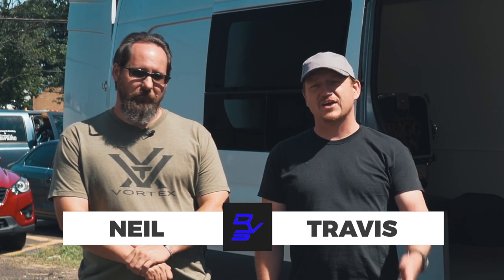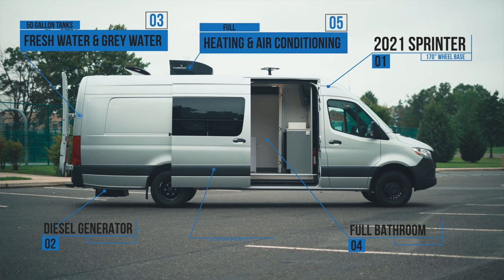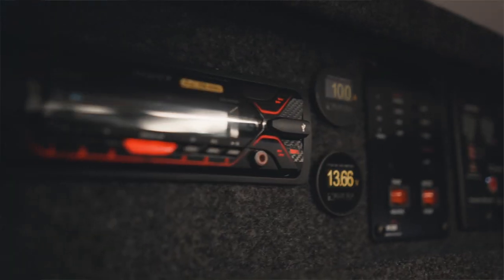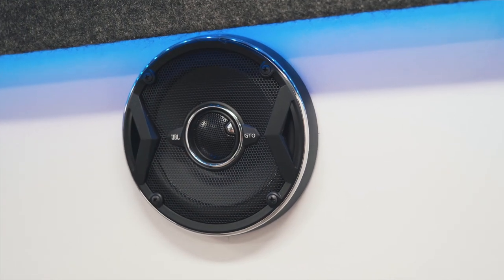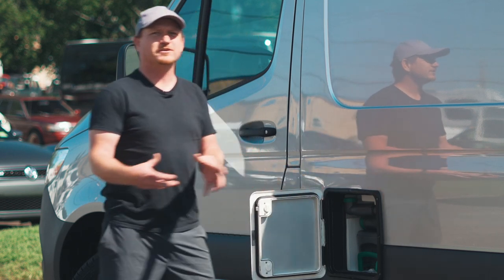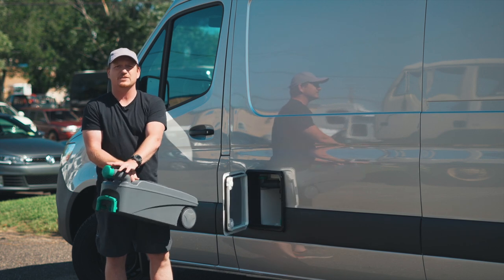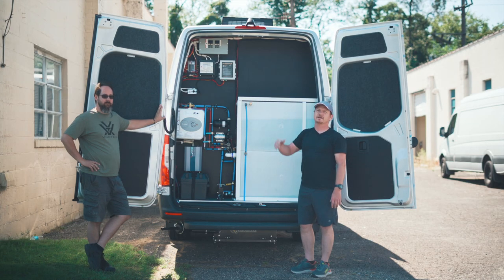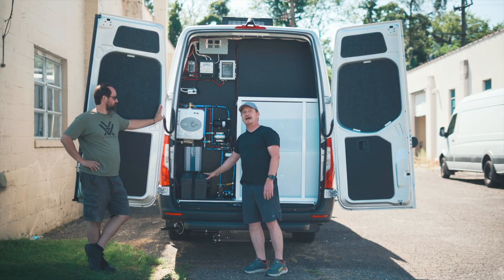Mobile barbershop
Here is our first mobile barbershop built in a 2021 170EXT diesel Sprinter.